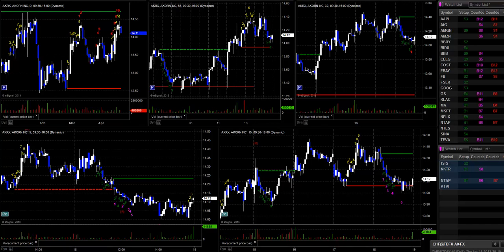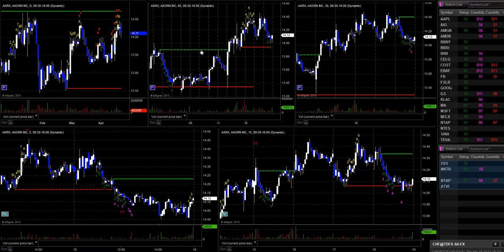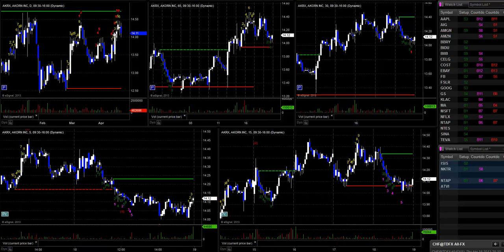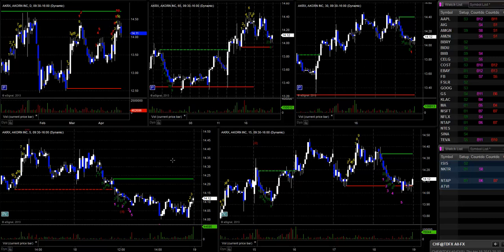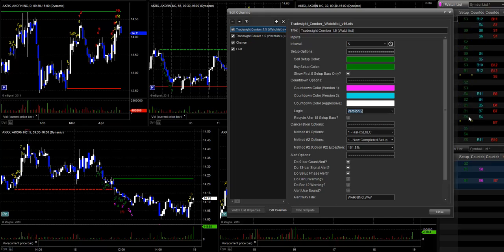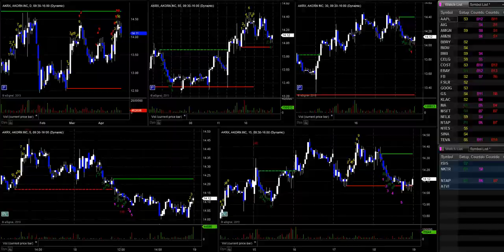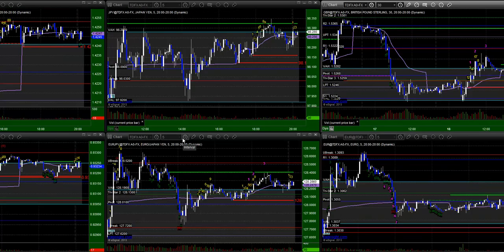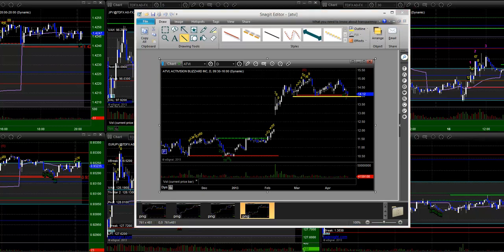How To: New Tradesight Color Schemes for eSignal 11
This 8-minute video will walk you through the color schemes that all Tradesight analysts will use going forward to represent stocks, futures, and Forex on their charts along with our tools so that we are unified and make things easier for our subscribers.